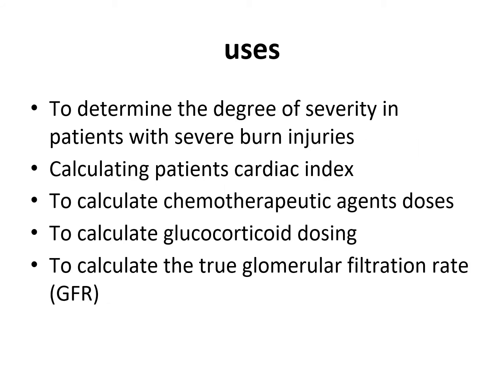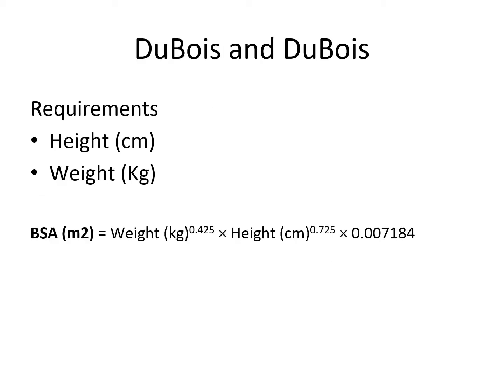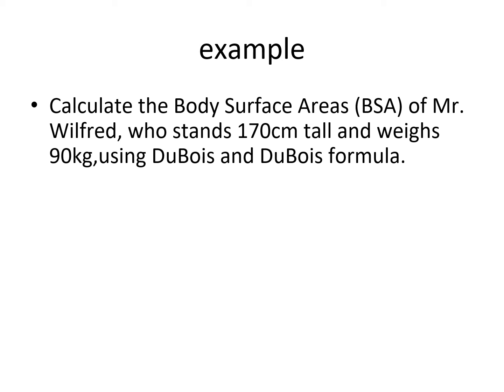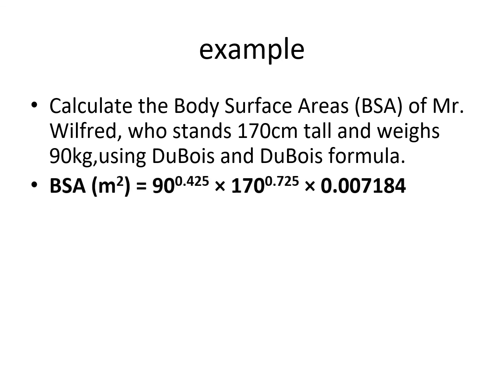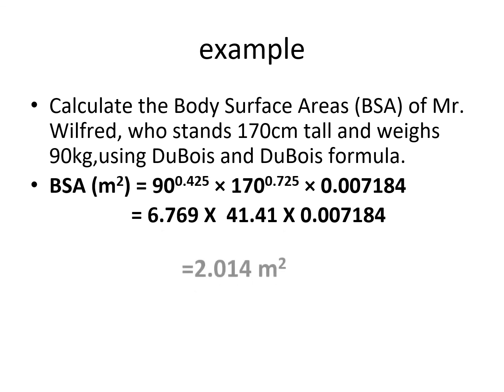Body Surface Area DuBois and DuBois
how to calculate Body Surface Area using DuBois and DuBois formula